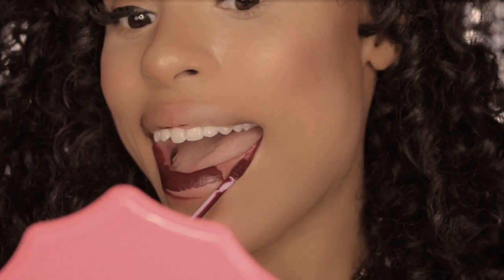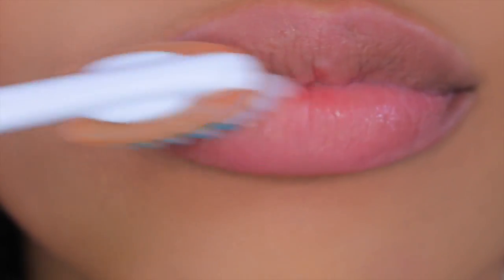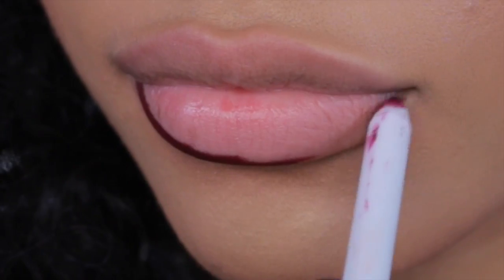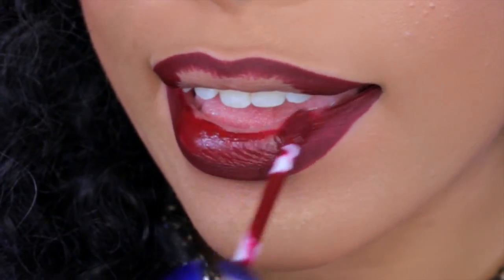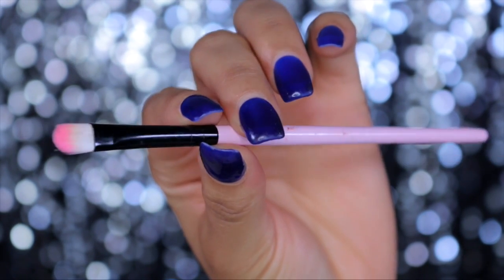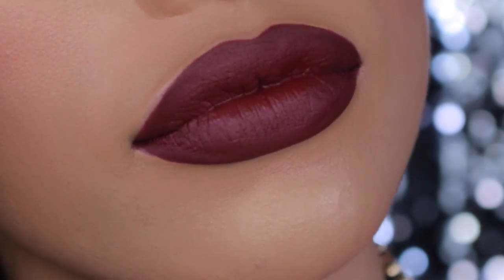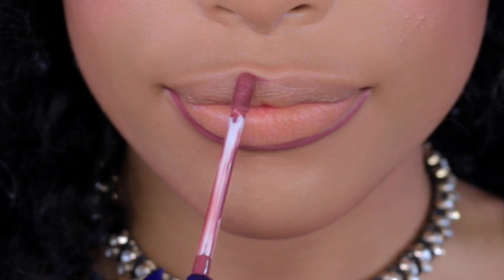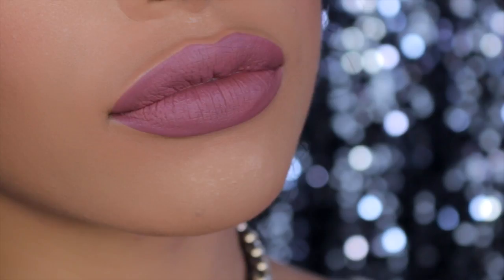HOW TO MASTER APPLYING LIQUID LIPSTICK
I’m going to show you how I apply my liquid lipstick and make it look close to perfect! This is great for beginners.

Products :

Colourpop Satin Liquid Lipstick - PRIM
Colourpop Lip Pencil - CREATURE